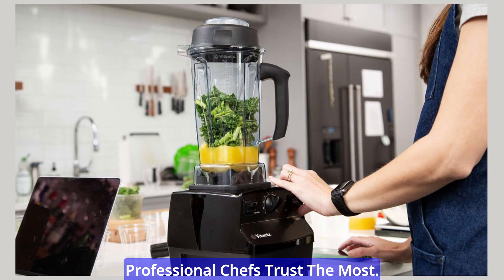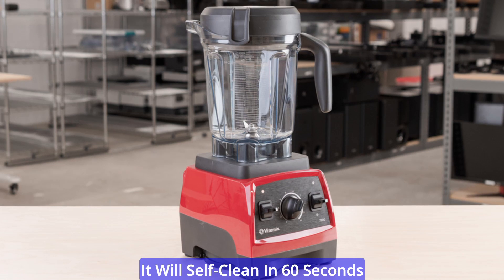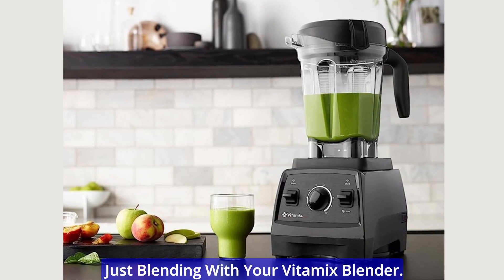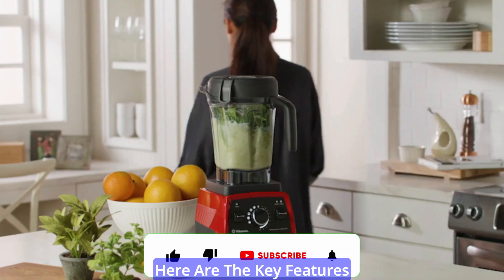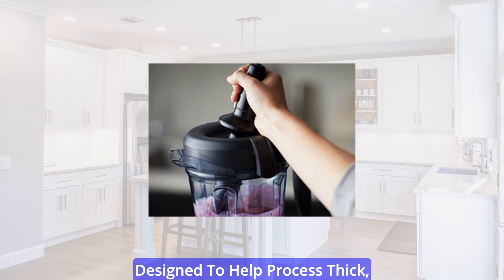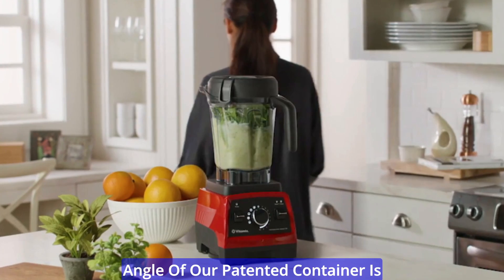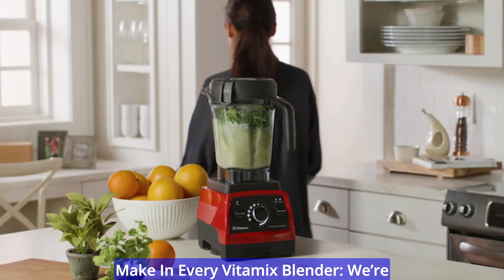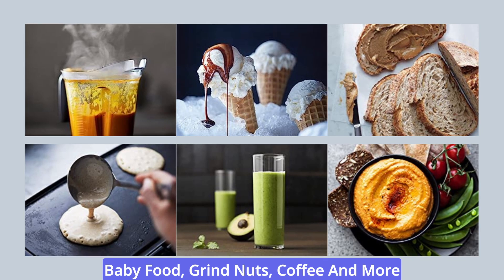Vitamix 7,500 Blender | Top Rated Vitamix Blender | Best Blender For Smoothies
Vitamix 7,500 Blender | Top Rated Vitamix Blender | Best Vitamix Blender

If you're in the market for a high-quality blender, then you need to check out the Vitamix 7,500 blender! This powerhouse blender can handle everything from smoothies and soup to dough and ice cream.

In this video, we'll show you all of the features of the Vitamix 7,500 blender and explain why it's one of the most popular blenders on the market today. After watching this video, you'll know everything you need to make the decision to buy a Vitamix 7,500 blender!

Chapters

01:23 Low-Profile 64-Ounce Container
01:33 Variable Speed Control + Pulse
01:43 Specially Designed Tamper
01:52 Easy Cleaning
02:02 High-Performance Motor
02:21 Stainless-Steel Blades
02:31 Blade Friction Heating
02:39 Explore All The Amazing Things You Can Make In Every Vitamix Blender
02:55 Make It In Minutes